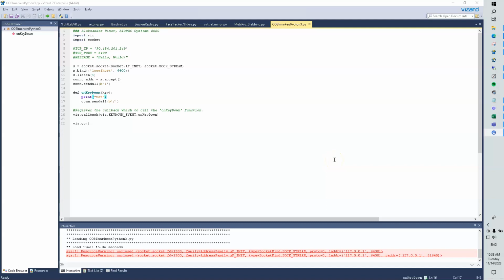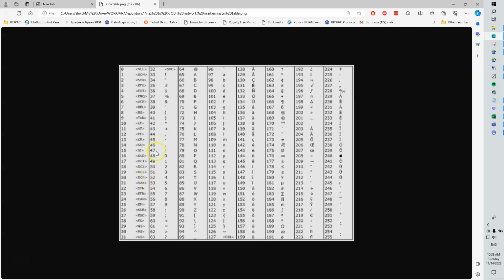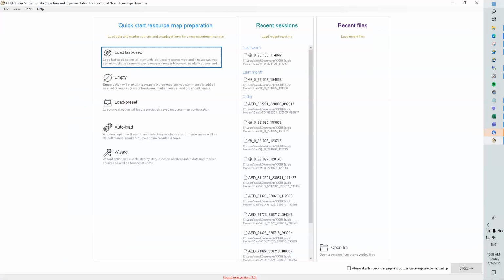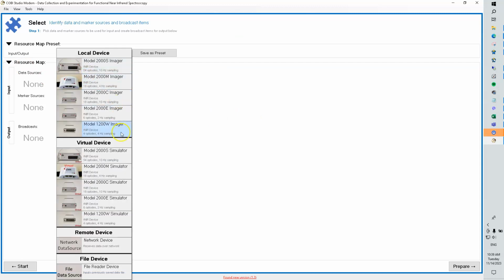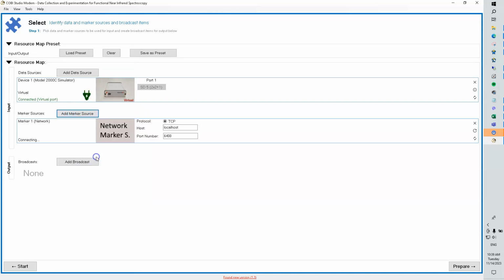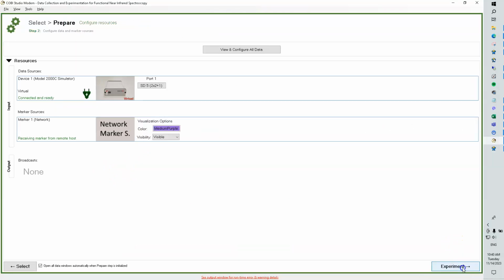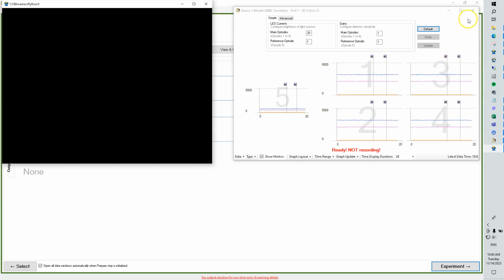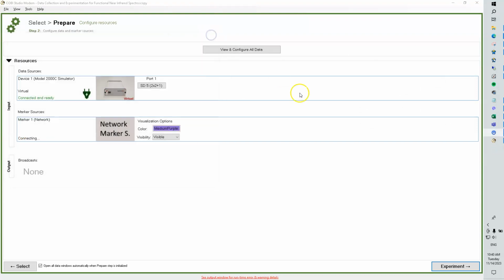Sending Markers from Vizard 7 and Python 3 to COBI Modern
This provides a quick overview of how to send markers from Vizard 7 and Python 3 to COBI. The computers have to be on the same network (can be on the same computer or two separate computers). This shows the initial set of instructions that are required and the "send markers' command. This explains how to add markers from a live or virtual (playback) recording.
To receive the Python code used for this task, complete the form